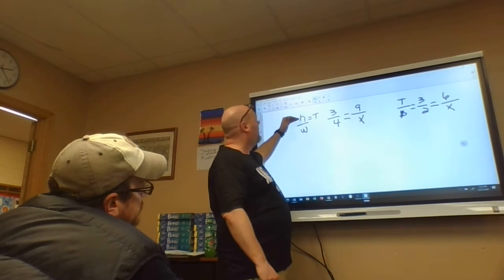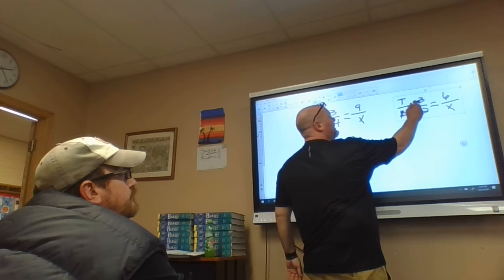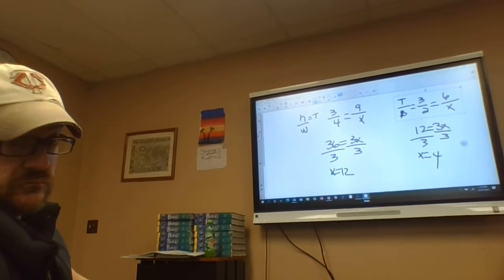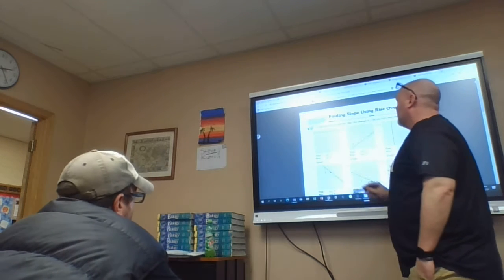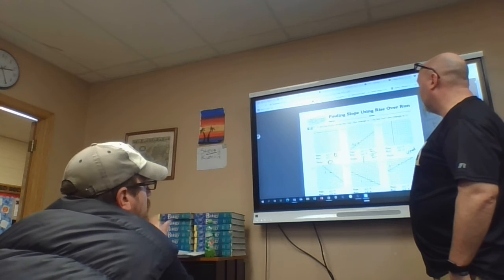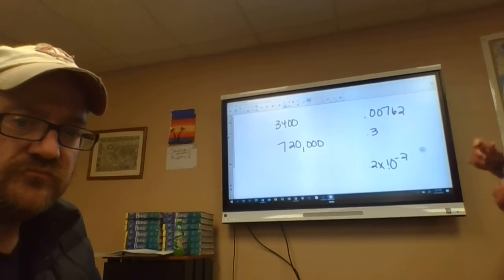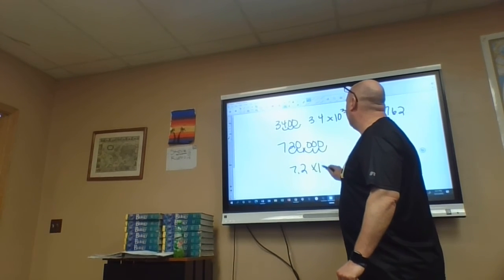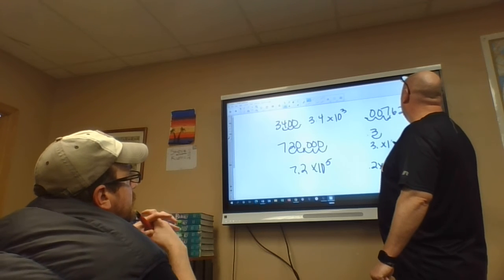Math April 2, 2020